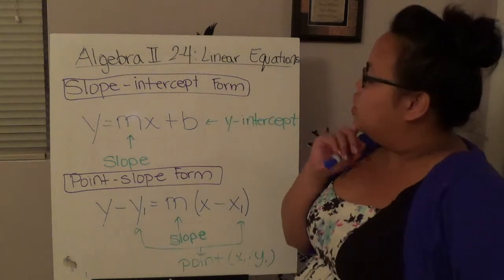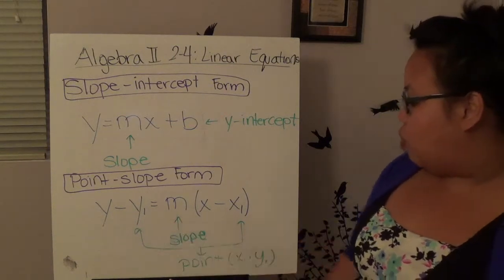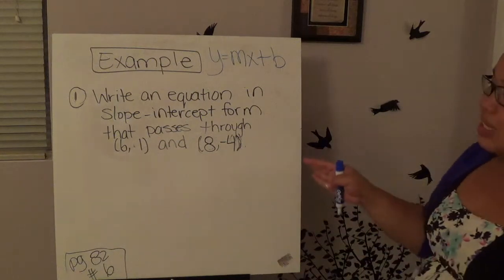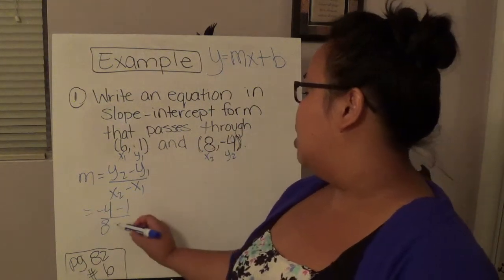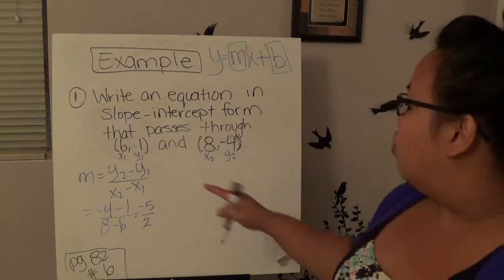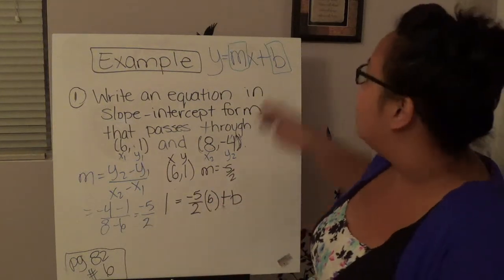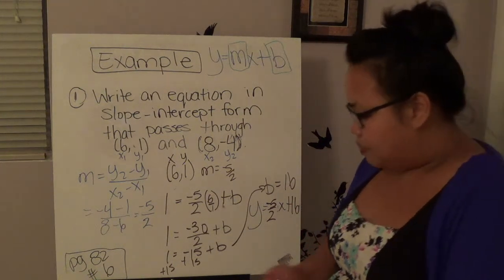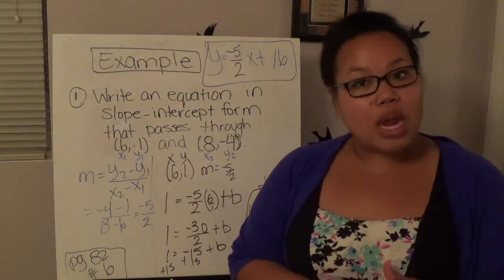Algebra II 2.4 - Writing Linear Equations